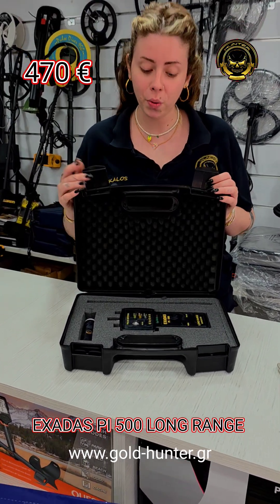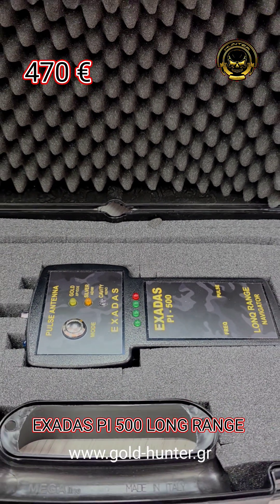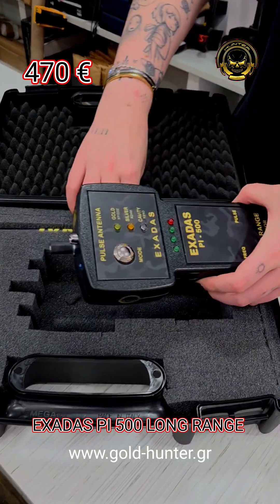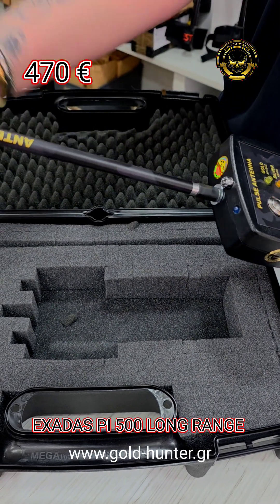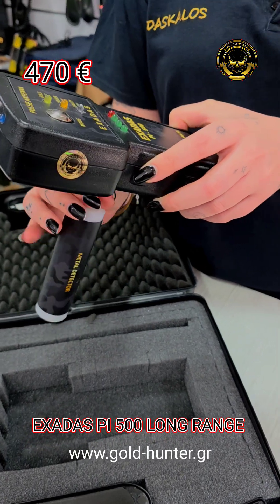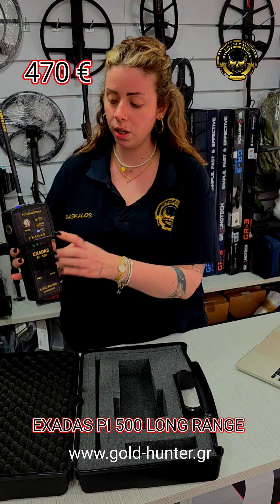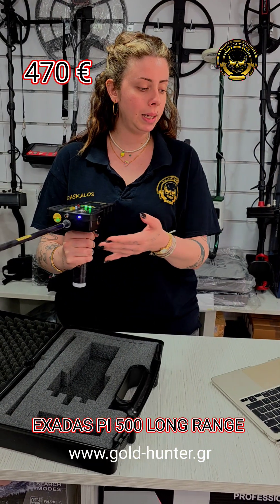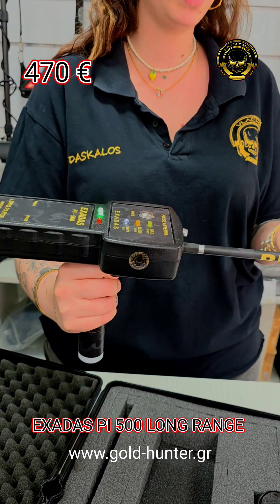LONG RANGE METAL DETECTOR - EXADAS PI 500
XADAS Pi 500 – Advanced Long-Range Detector by GOLD HUNTER – VT

The EXADAS Pi 500, designed exclusively for GOLD HUNTER – VT, is a long-range detector built to perform under the most demanding search conditions. With over 25 years of technical expertise and exceptional performance, the EXADAS Pi 500 is the ideal solution for professional treasure hunters and field researchers seeking precision and reliability.
High-Performance Technology

This advanced detector operates through three innovative detection modes:

1️⃣ PULSE SYSTEM: Detects the direction of the target using conductivity-based frequency signals.
2️⃣ IONIC SYSTEM: Identifies the object’s nature through visual LED indicators.
3️⃣ BIONIC SYSTEM: Offers pinpoint accuracy at the source of emission using dowsing movements.
Detection Capabilities

    Search Range: Up to 600 meters

    Detection Depth: Up to 10 meters

The EXADAS Pi 500 can detect buried targets through sound, visual, and dowsing signals, and also identify large surface-level objects.

GOLD HUNTER DISCOVERY  Μ. Ι.Κ.Ε.
Antonis Vlachos
Trade of metal detectors & rod instruments
Metal detectors Marketing and dowsing rods
Greece: Vournova 17 Nikaia 18452